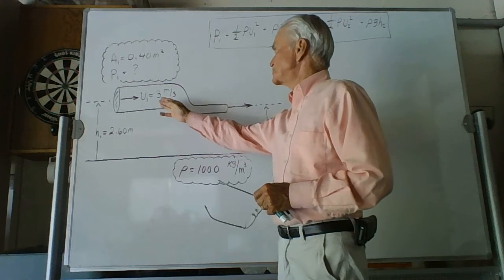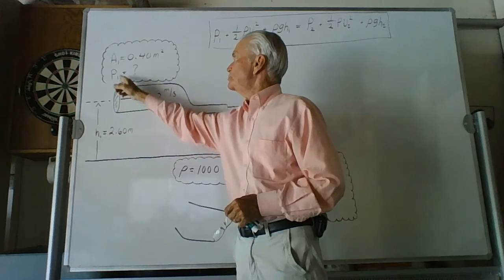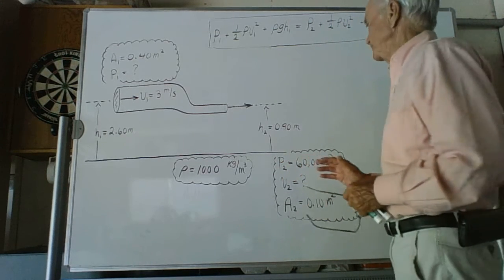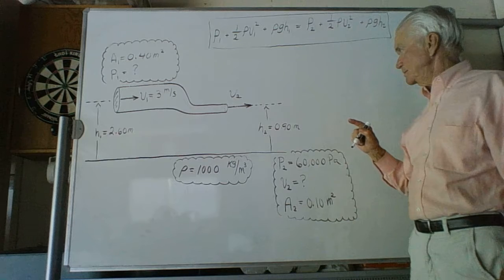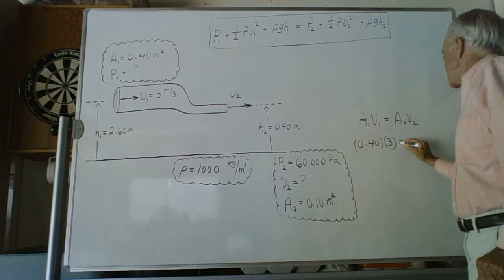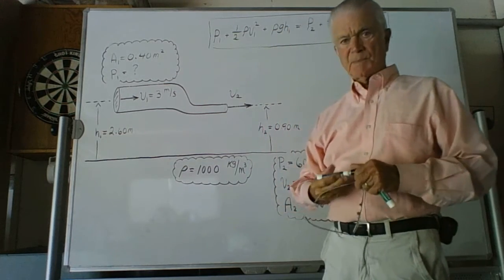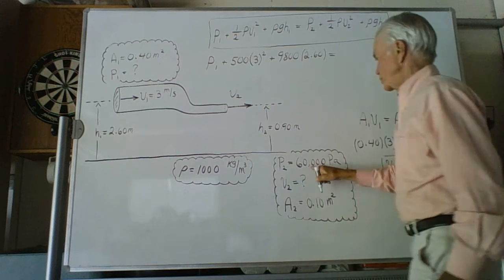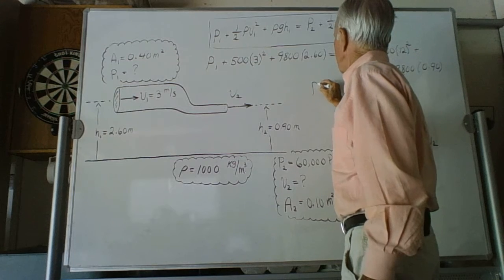Bernoulli's Equation Problem